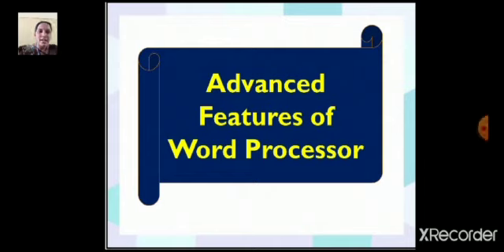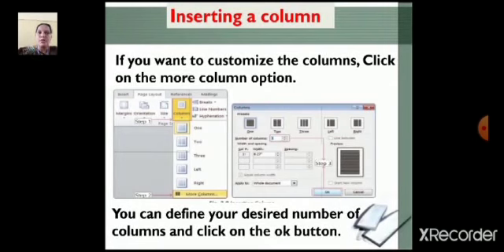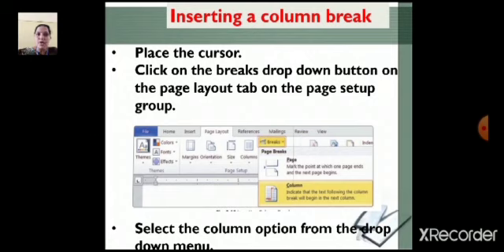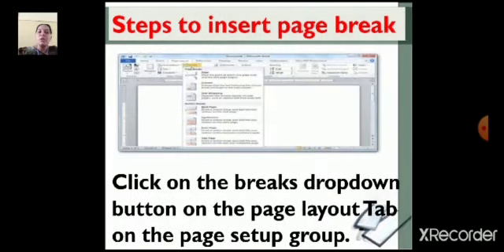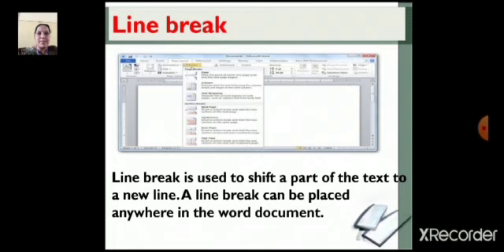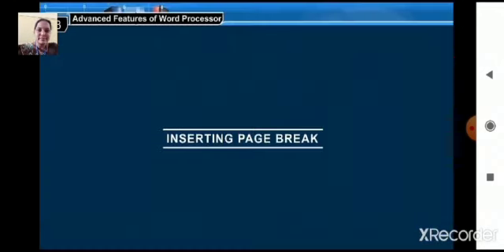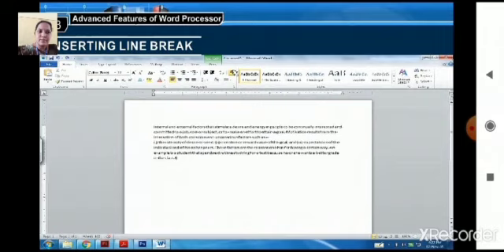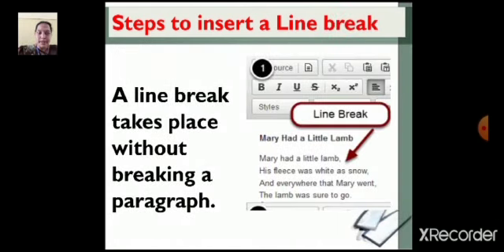Class 5 -Inserting Line Break and Page Break#SKVES#